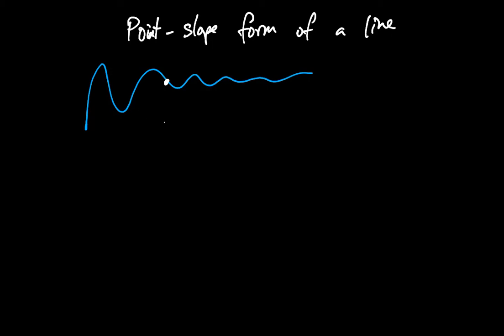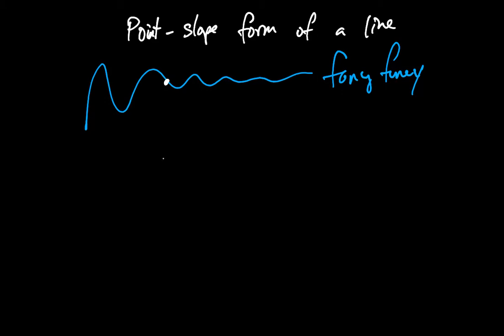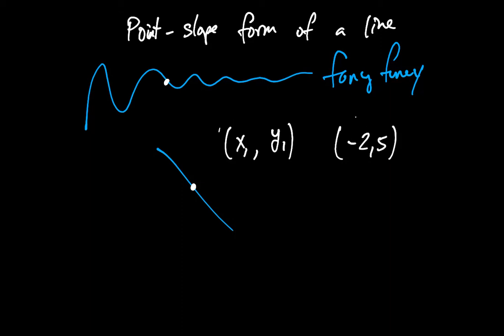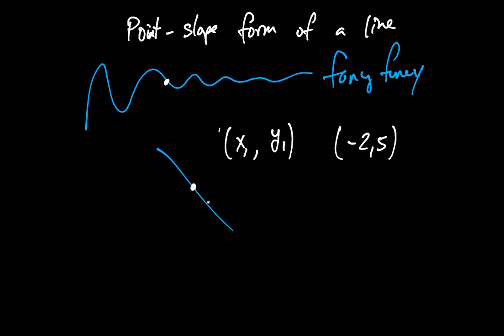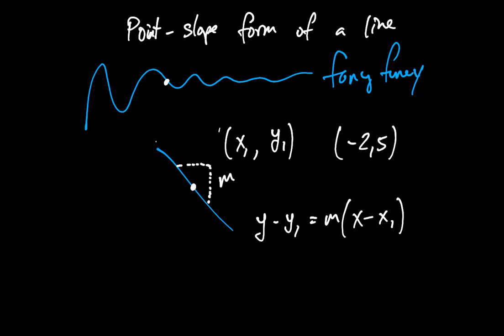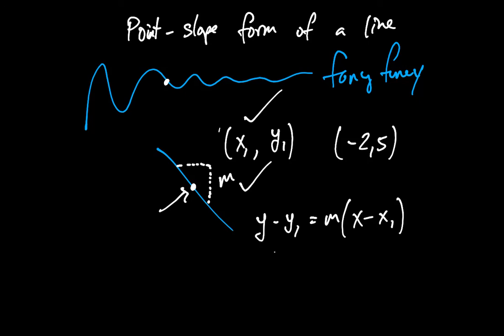3.06 Point Slope Form